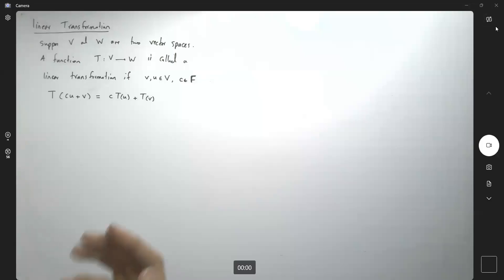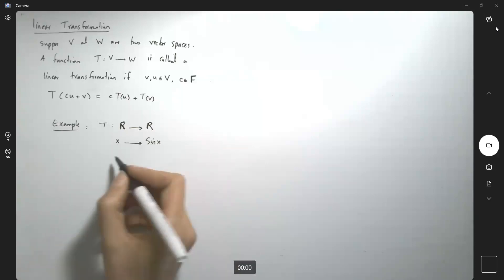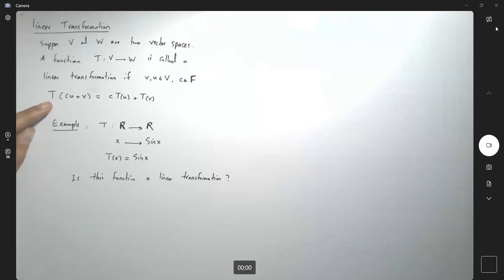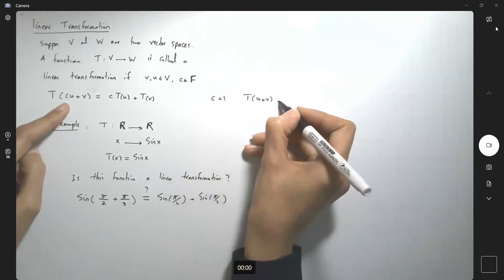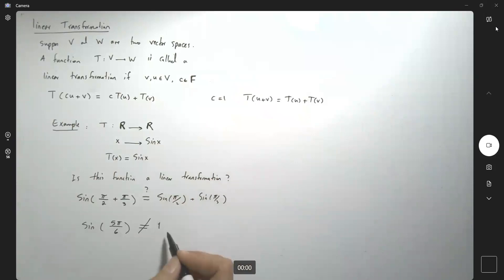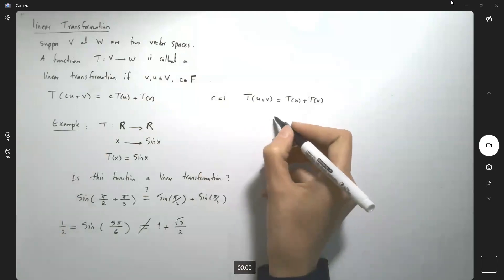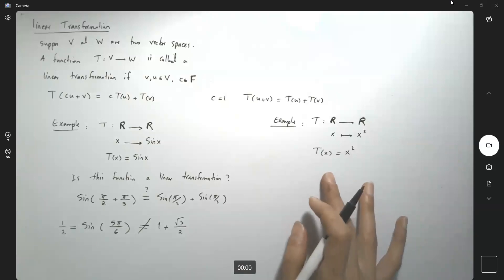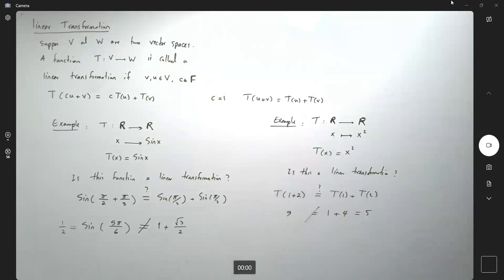Linear Algebra- Not a Linear Transformation